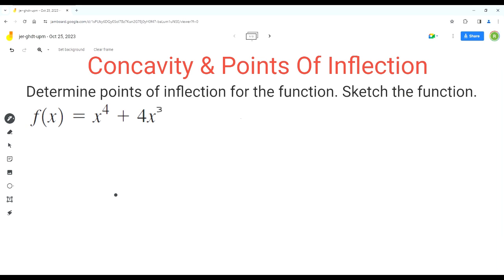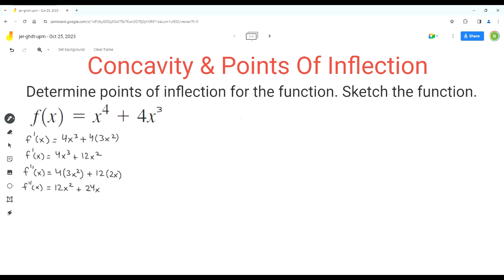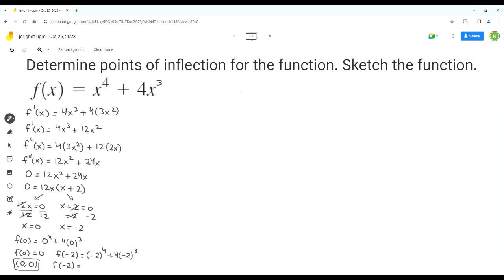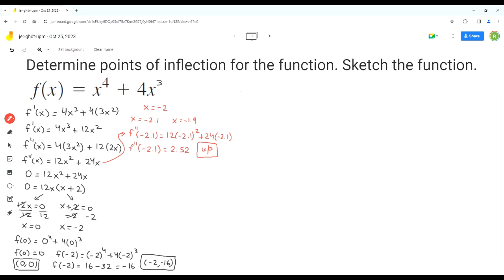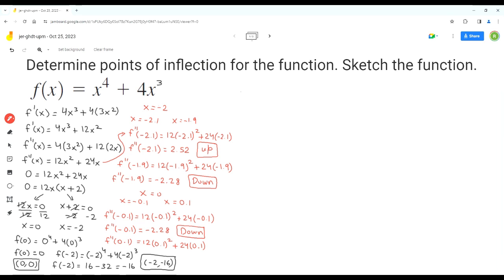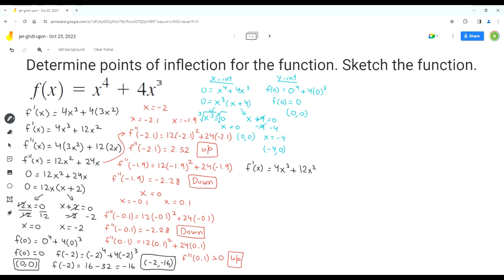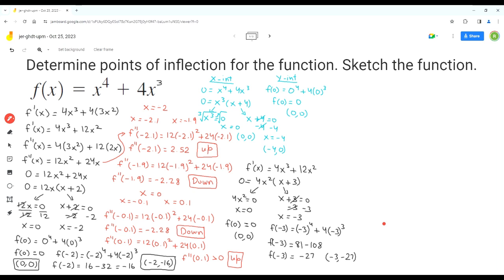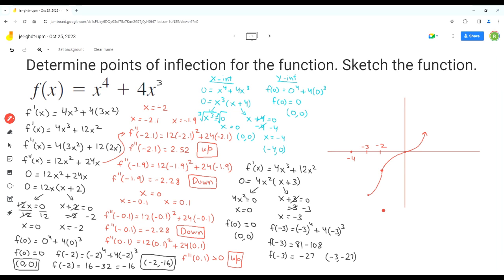CONCAVITY & POINTS OF INFLECTION: Find Inflection Points For f(x) = x^4 + 4x^3 & Sketch It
In this video, I share with you steps for using concepts of derivatives to determine points of inflection for the function f(x) = x^4 + 4x^3 and sketch it.